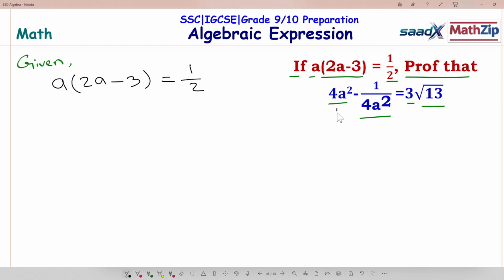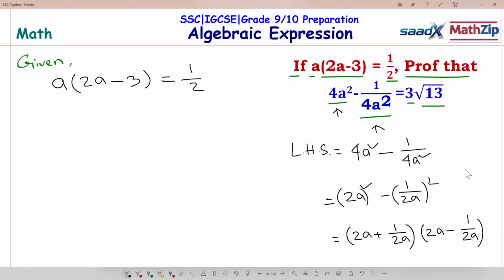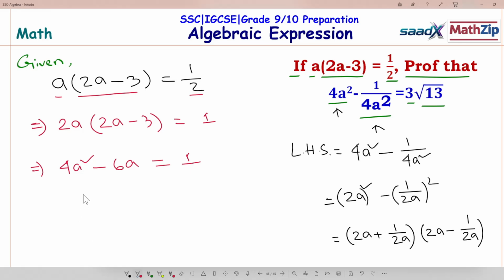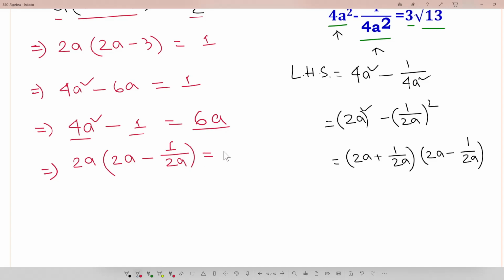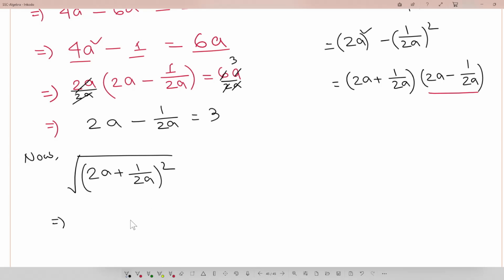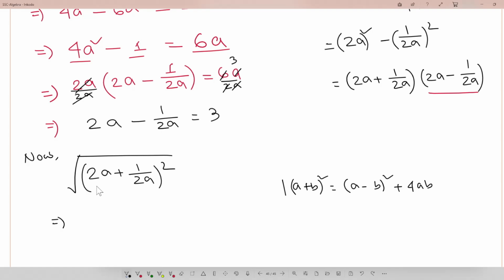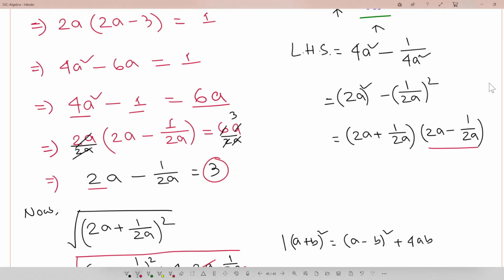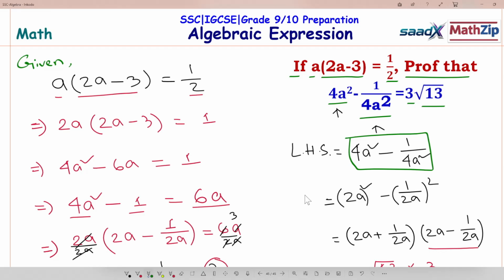Algebraic Expression | US math Algebra1| Grade9-10/IGCSE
Step-by-step explanation